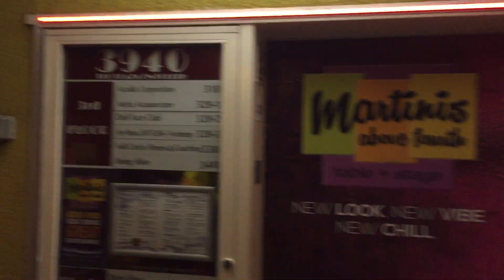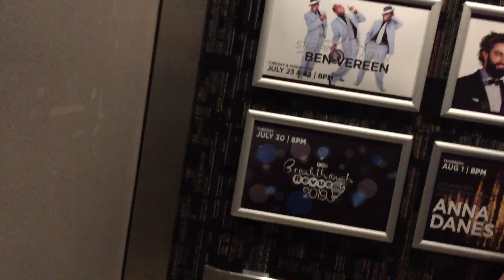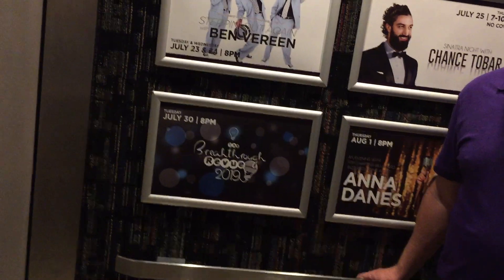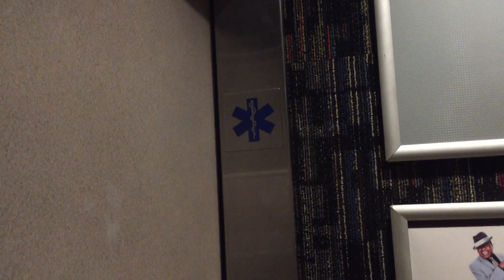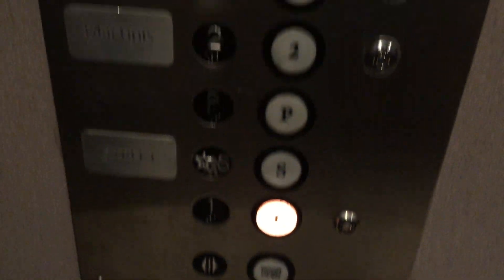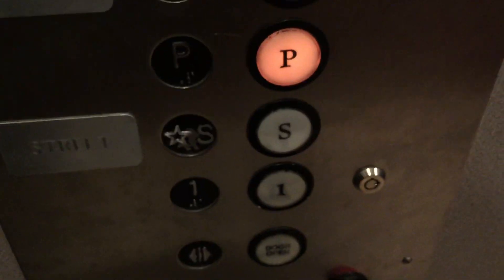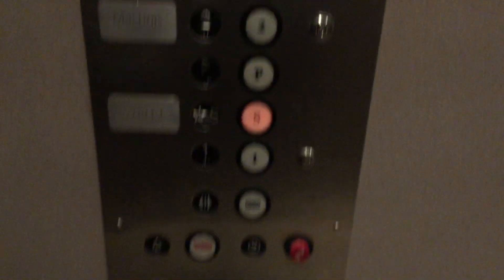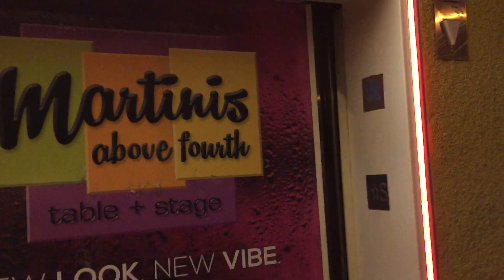Neat Amtech Reliable Elevator @ Plaza On Fourth, Hillcrest, San Diego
One interesting thing about this elevator is the star of life symbol (paramedic symbol) INSIDE the elevator. I have never seen one inside an elevator. Otherwise, very nice 90s elevator with two doors, exterior led strip lights, kitchen floor, a maracnen restaurant on level 1, and some nervous elevator riders.